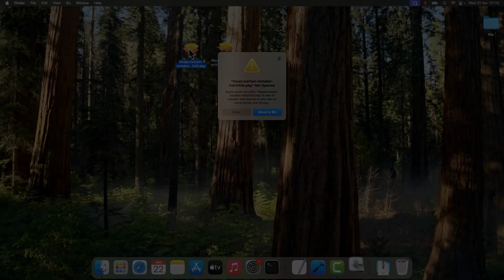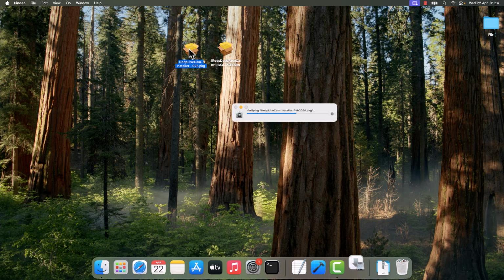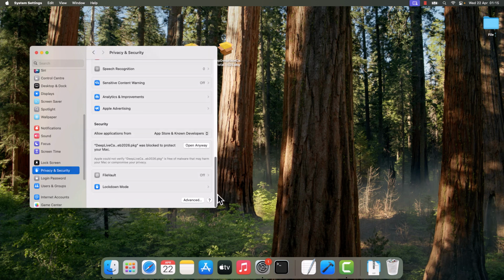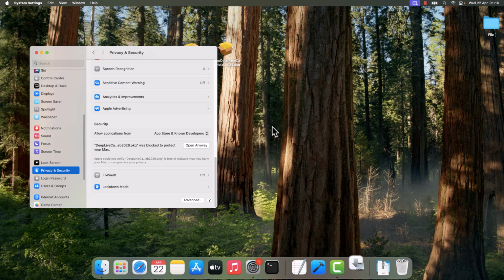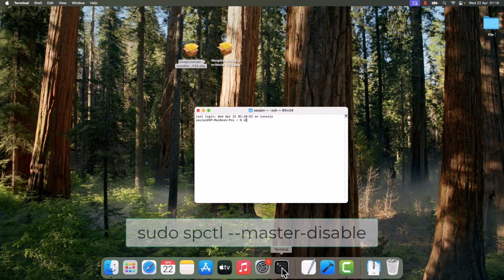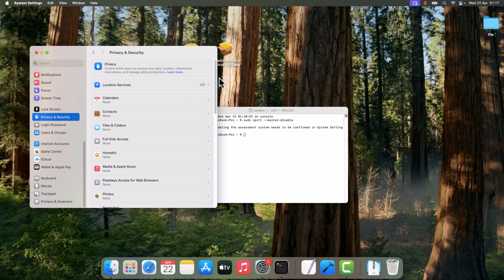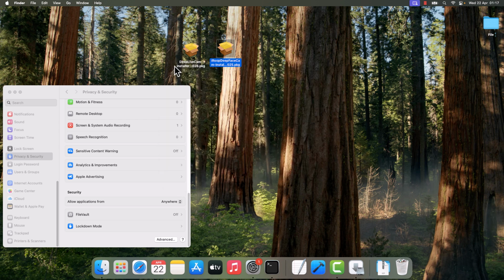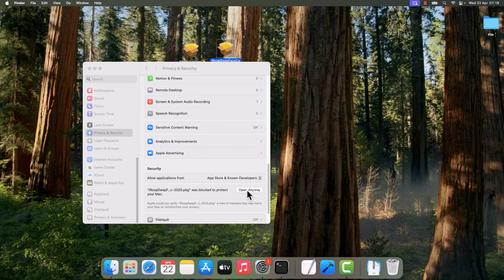How to Install Apps from Unknown Sources on macOS | Two Methods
How to allow and open Unidentified App from Anywhere on MAC

Here’s how you can install packages from unknown sources on macOS using two methods.

Start your YouTube Channel (from basics)